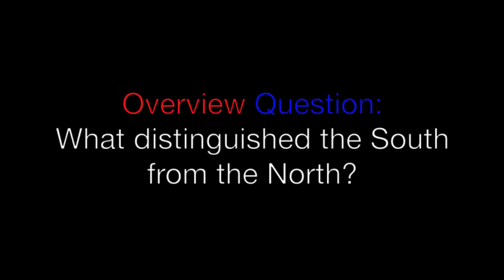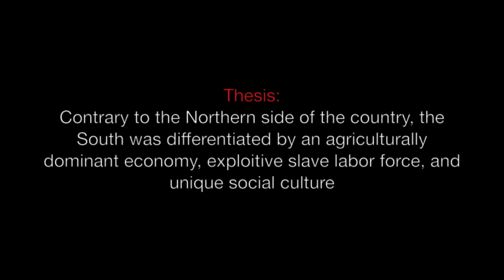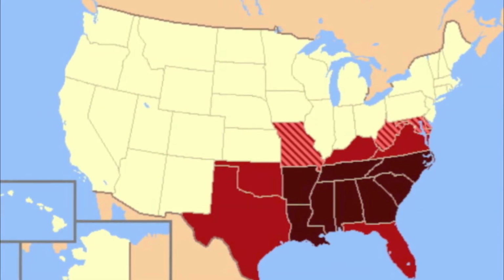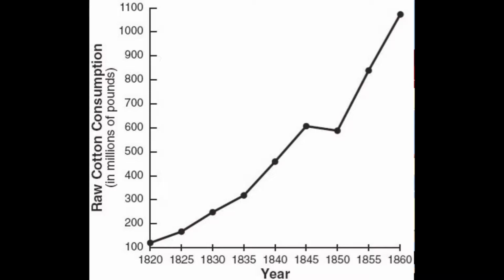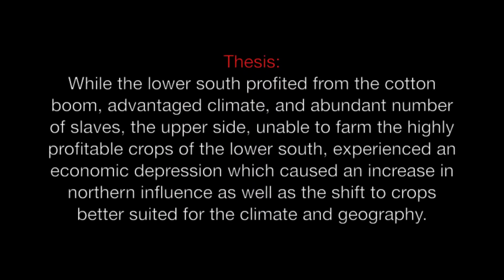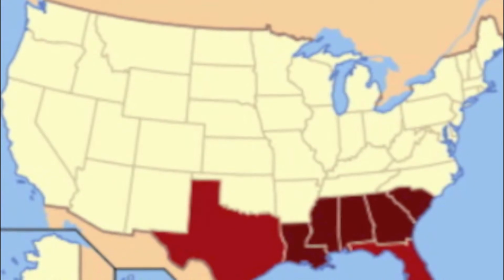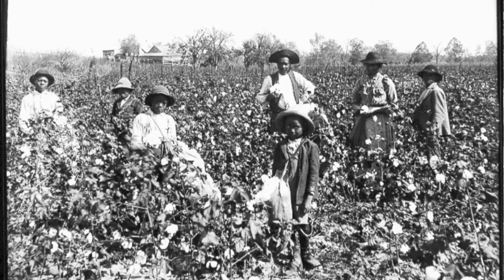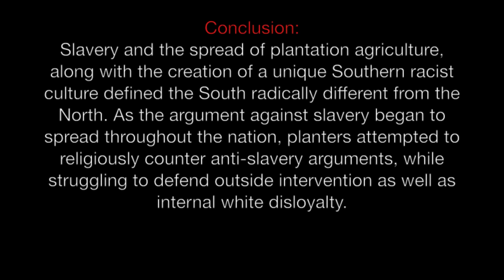Chapter 13 Video Project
Chapter 13 Period 4 Williams APUSH Video Notes